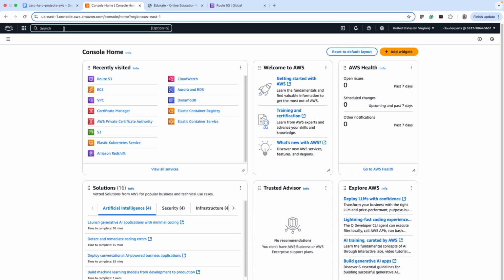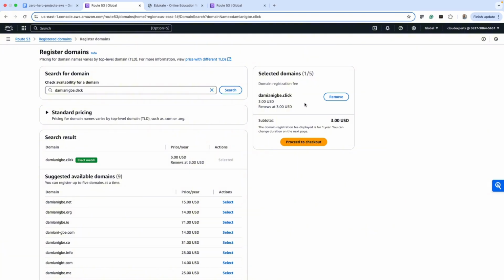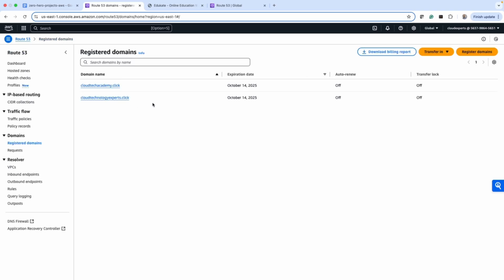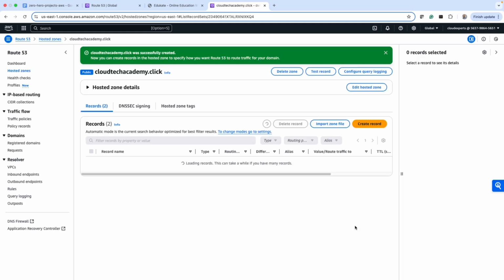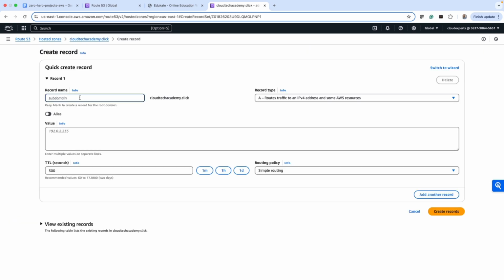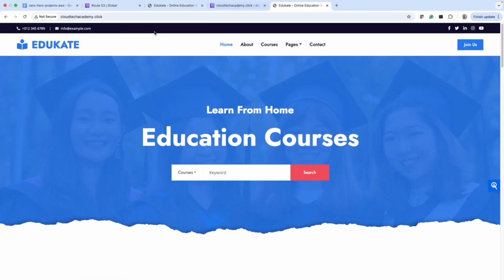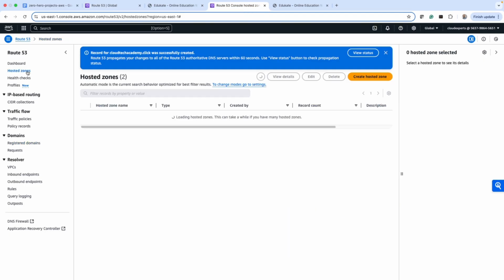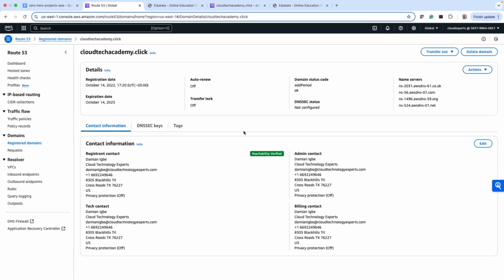Deploy LMS on AWS (Part 4) | Configure Route 53 for Domain & DNS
This is Part 4 of our 5-part AWS project where we deploy a full LMS (Learning Management System) on AWS using EC2, Elastic Load Balancer (ELB), Auto Scaling, Route 53, and Certificate Manager.

In this video, you’ll learn how to:
- Register or configure a domain name in Route 53
- Create hosted zones and DNS records
- Point your domain to the AWS Load Balancer (ELB) running the LMS
- Access your LMS website with a custom domain instead of IP or AWS URL

By the end of this tutorial, your LMS website will be accessible through a friendly domain name, making it ready for production use.

Part 1 – EC2 + Apache + Git Setup
Part 2 – Elastic Load Balancer
Part 3 – Auto Scaling Group
Part 4 – Route 53 Domain Setup (this video)
Part 5 – Add SSL with AWS Certificate Manager

Helpful Resources:
AWS Route 53 Documentation
AWS Elastic Load Balancing Documentation